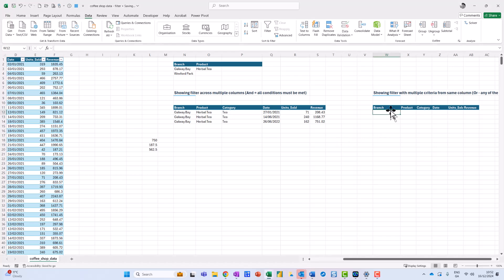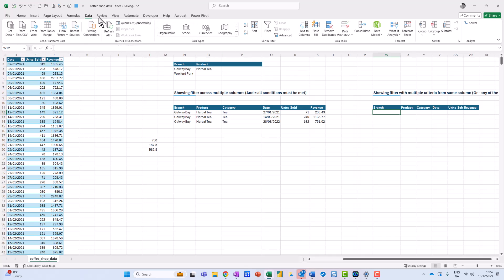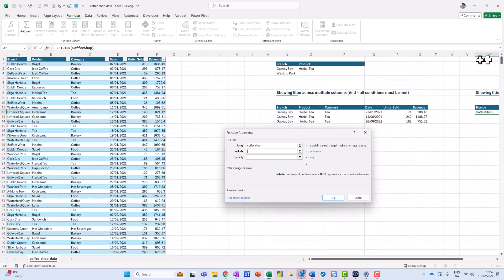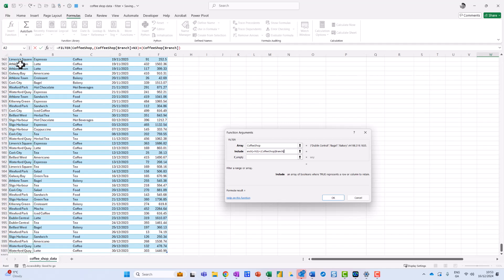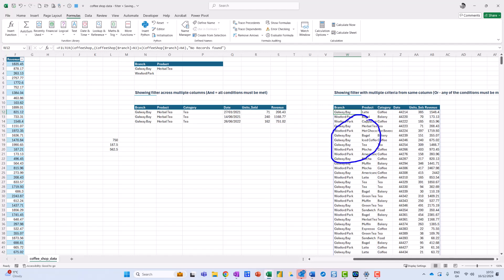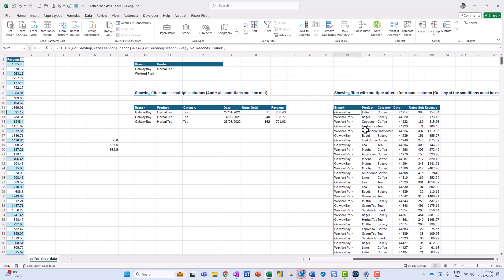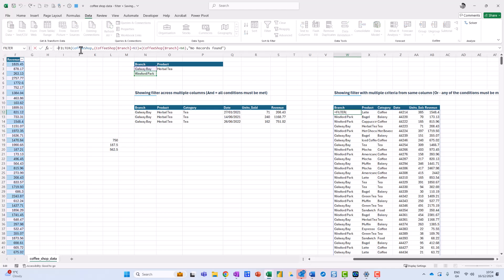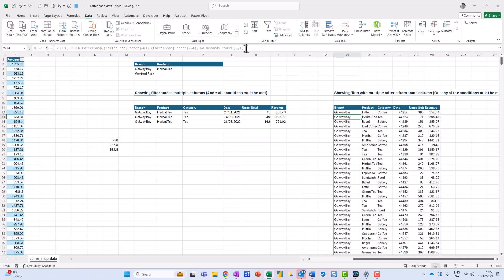using the filter function - using Or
In this tutorial I show you how to use + with your filter function to get a list of entries.